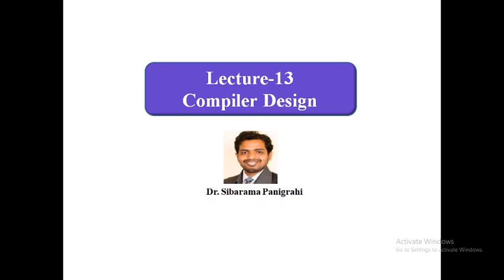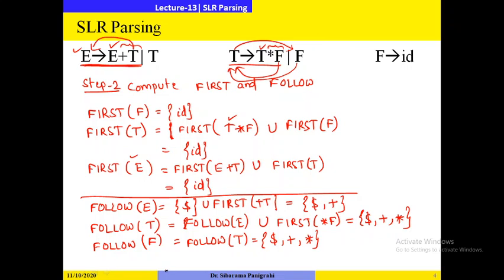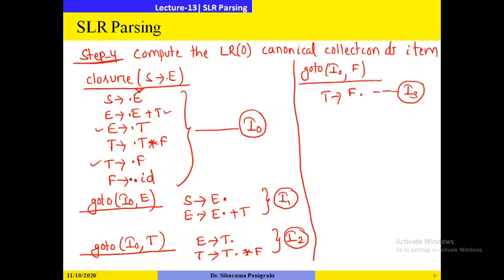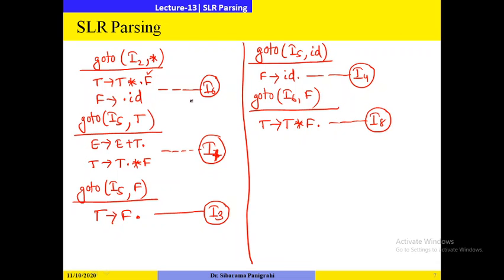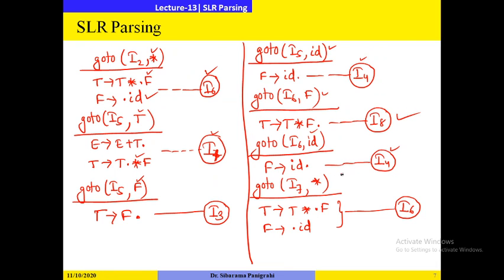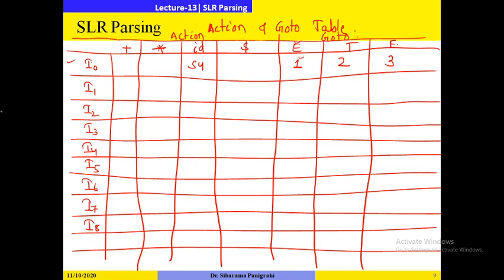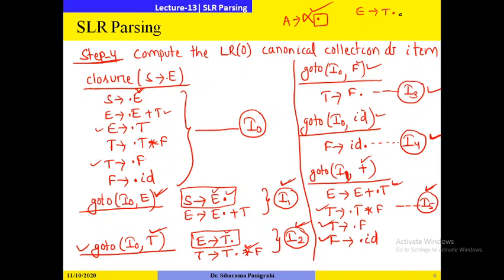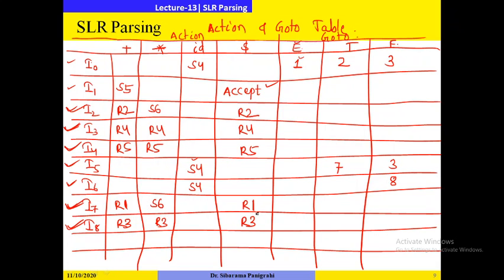Simple LR (SLR) Parsing with Example | Action and Goto Table | 13 Lecture 13 Compiler Design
Simple LR (SLR) Parsing with Example | Action and Goto Table | Compiler Design